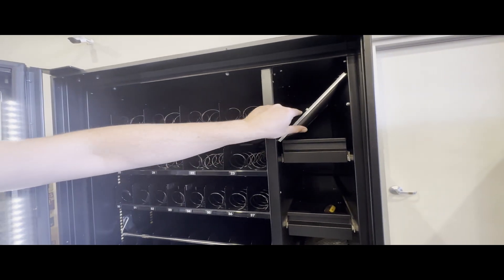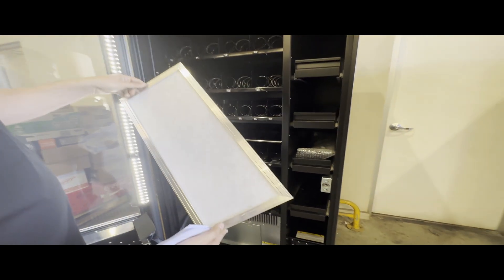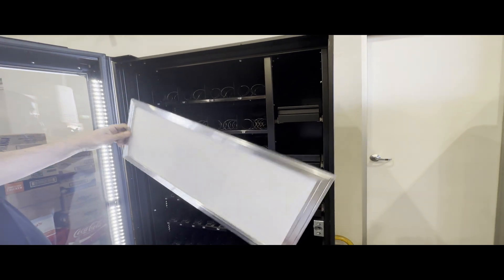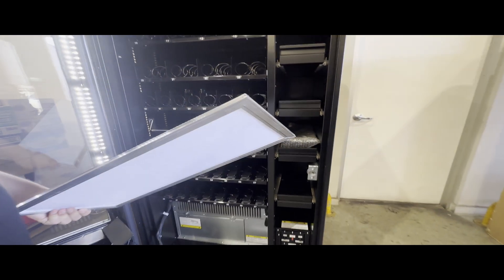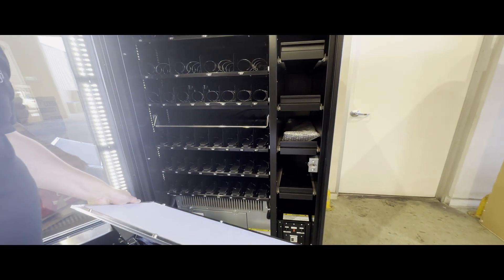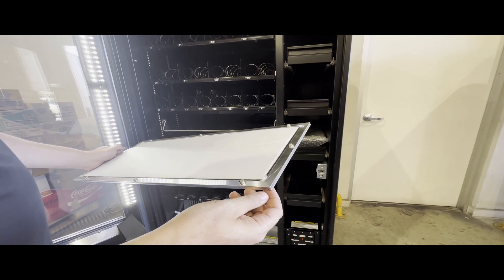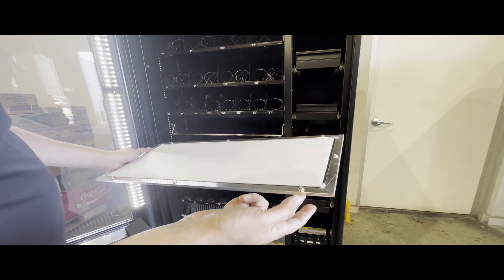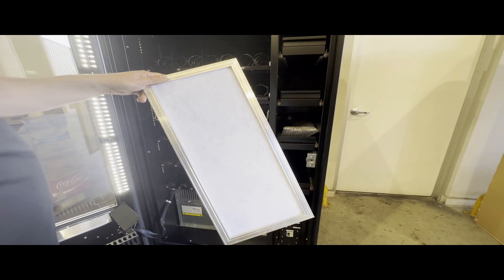How and when to clean the filter on your vending machine